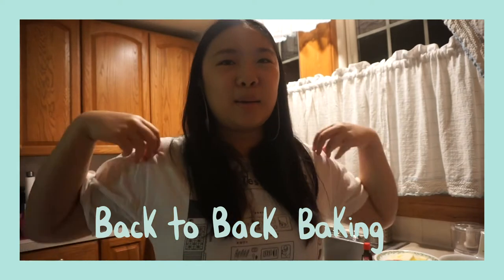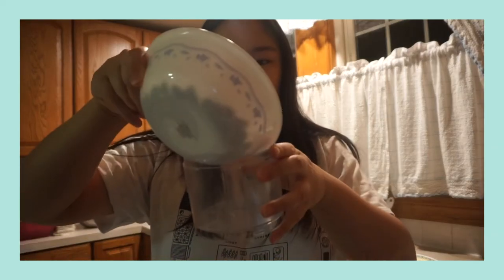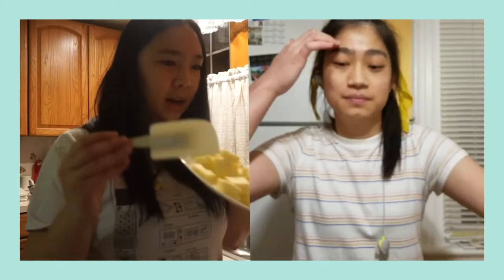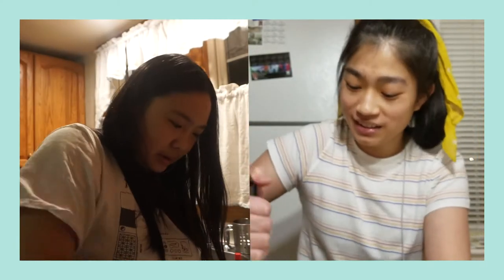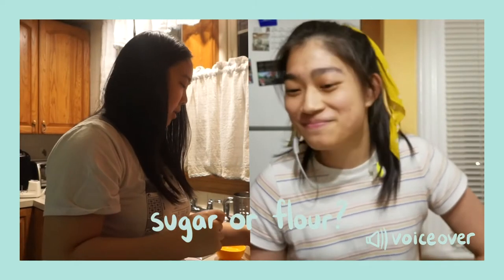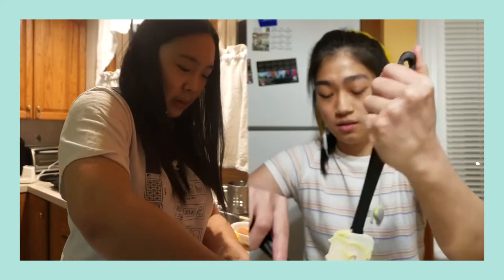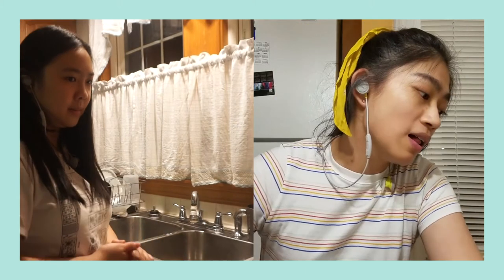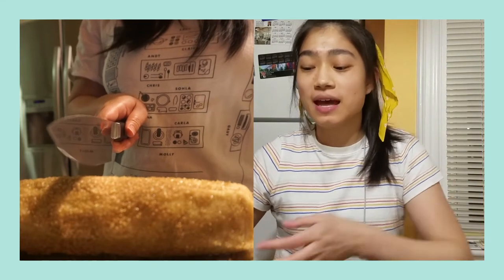Back to Back Baking ft. Pistachio Pinwheel Cookies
Hello, it's Bonnie and Emily! We took a leaf off Bon Appetit’s Youtube Channel and thought we’d try our very own Back to Back Pastry Chef Challenge! On top of that, we got to try making our very first recipe from Claire Saffitz’s Dessert Person Recipe book! Since Emily recently got a copy of Dessert Person and Bonnie has yet to, we decided that this was the perfect opportunity to do a back to back baking challenge!